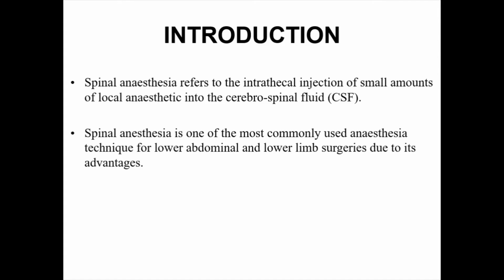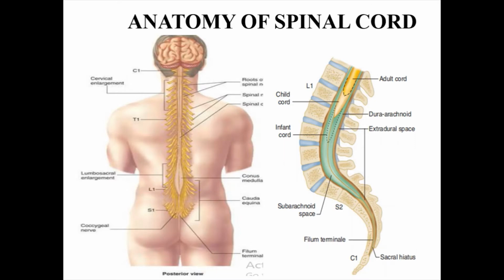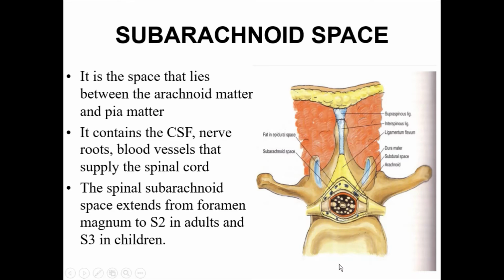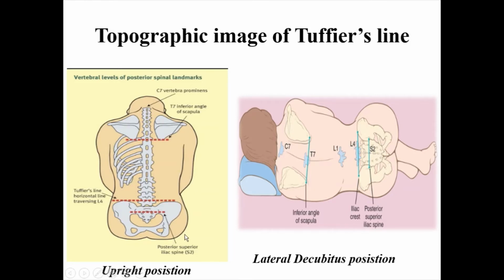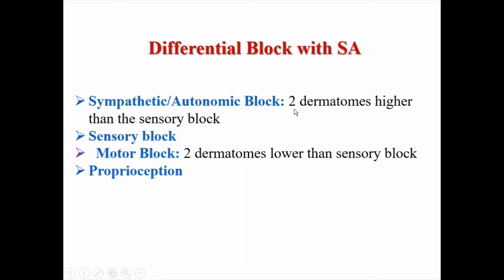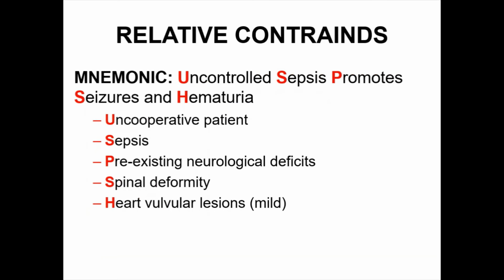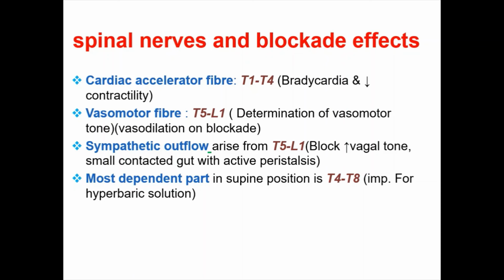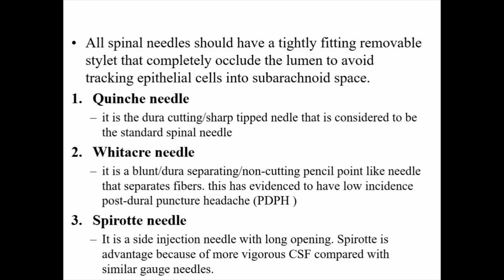ALL ABOUT SPINAL ANAESTHESIA //PART 1. DEFINITIONS, INDICATIONS & CONTRAINDICATIONS, Etc.//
Welcome   back  to your source  knowledge:
 MEDICINE  AND HEALTH INITIATIVE CENTER.
Very amazing topic: ALL ABOUT SPINAL ANAESTHESIA (SA).
This video contains  the following points:
  1.  Definition of Spinal anesthesia
  2. Advantages of Spinal Anaesthesia.
 3. Anatomy of Spinal cord
 4. Subarachnoid space
 5. Dermatomes
 6. Surface anatomy and landmarks
 7. Topography of Tuffier's line
 8. Physiology of Spinal Anaesthesia
 9. Differential blockade with Spinal Anaesthesia
 10. Indications of Spinal Anaesthesia
 11. Contraindications of SA
    11.1. Mnemonic for Absolute contrainds
    11.2. Mnemonic for Relative contrainds
12.  Mnemonic for Layers pierced by Spinal needle during SA
13. Spinal nerves and their blockade effects
15. Factors affecting spread of SA block
16. Spinal needles.